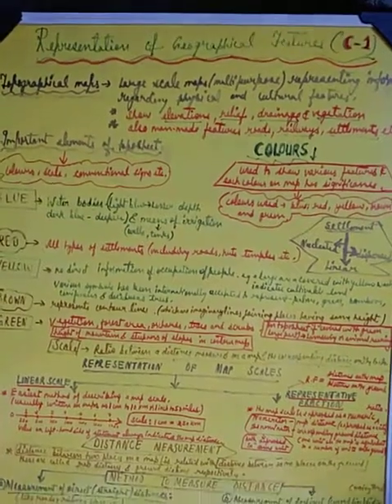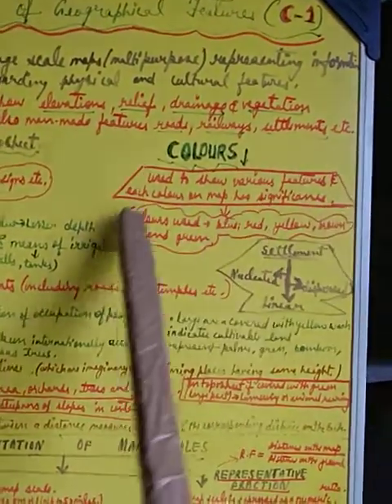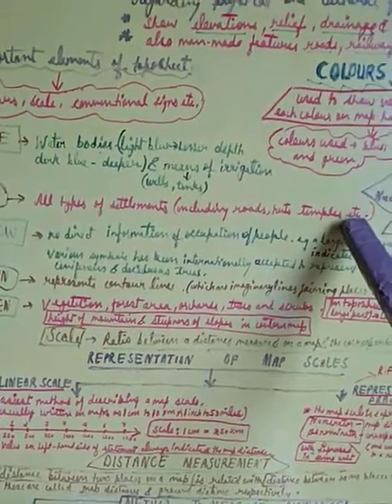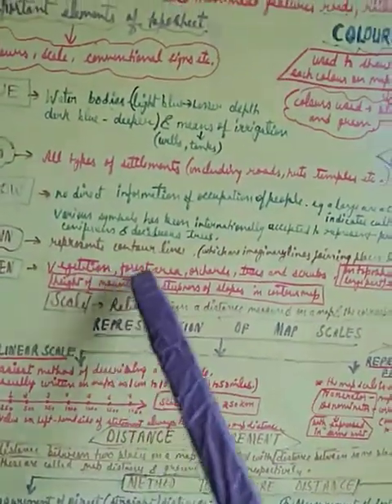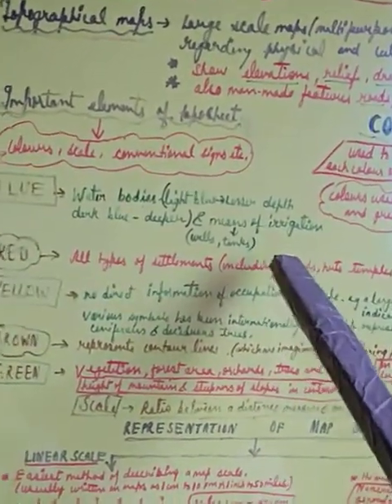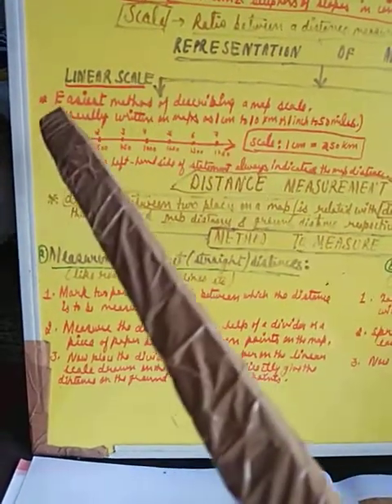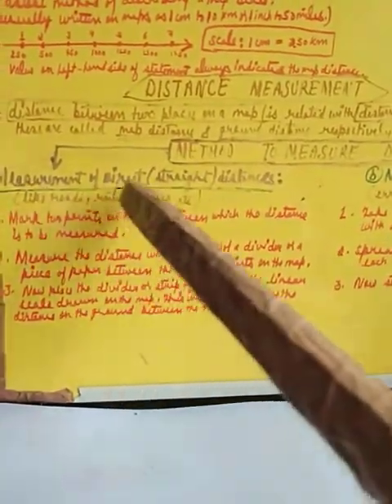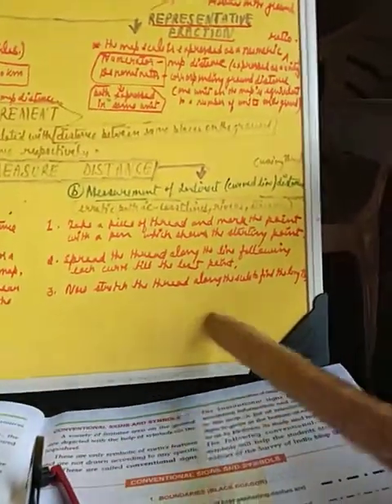Geography. Class 7. C-1 PART I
Remaining part will be uploaded in PART II